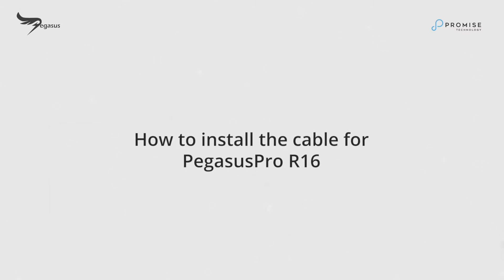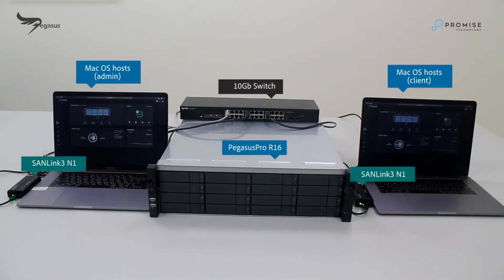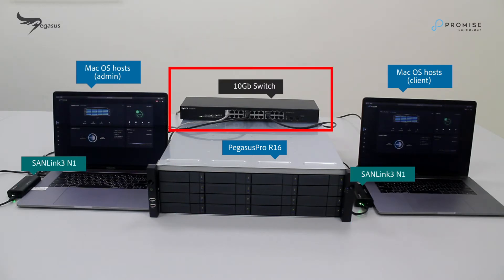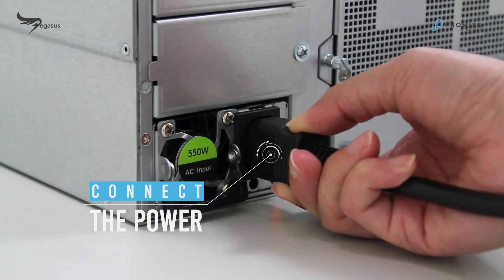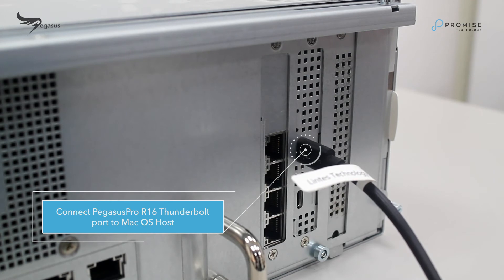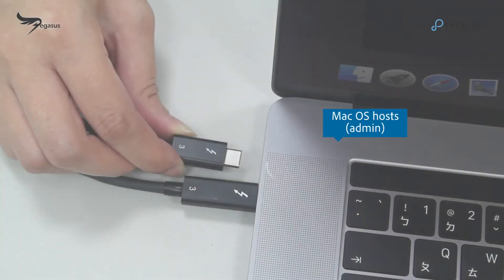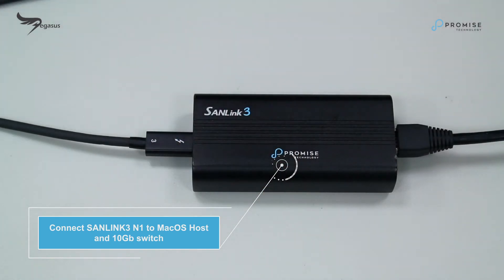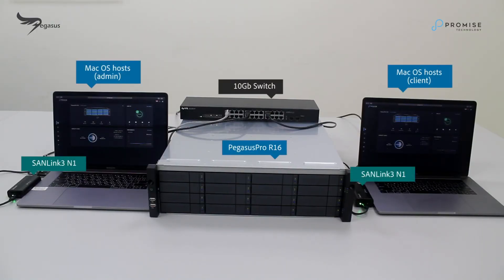PROMISE Pegasus Pro R8/R16 Level 1 Training Video_Part 2 Hardware Cabling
In this segment we'll show you how to install the cable for PegasusPro R16.

let's take a look at the interconnectors on the back of the unit. First, the power connector, two Thunderbolt 3 Private ports for DAS client, four 10 gigabit and two gigabit Share ports for NAS clients, VGA and HDMI could be used to connect the monitors and enter the commands for serviceability purposes.